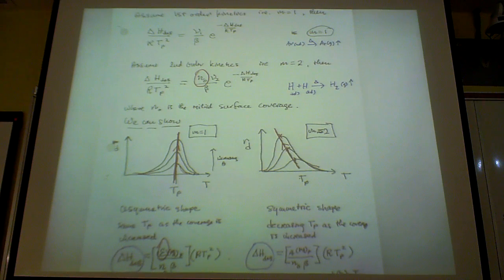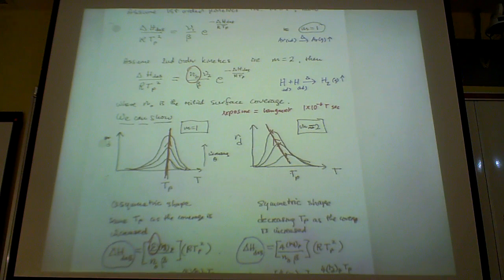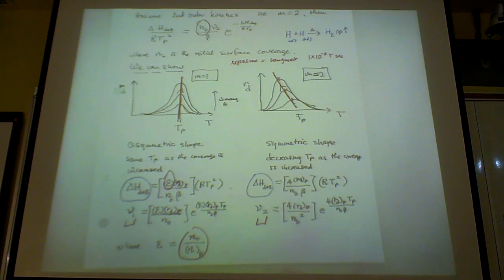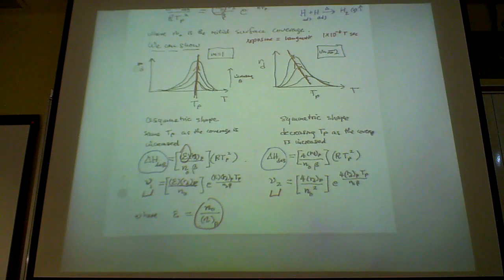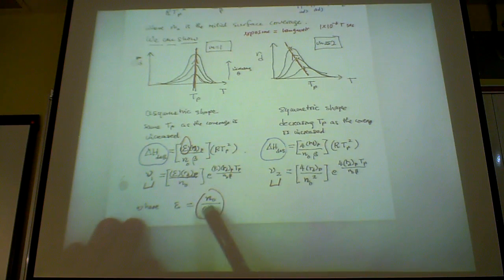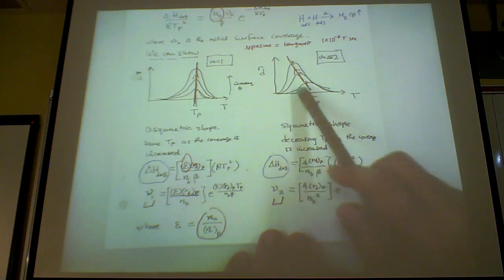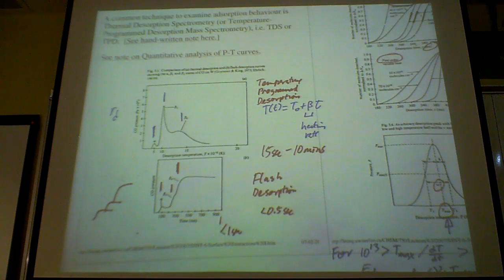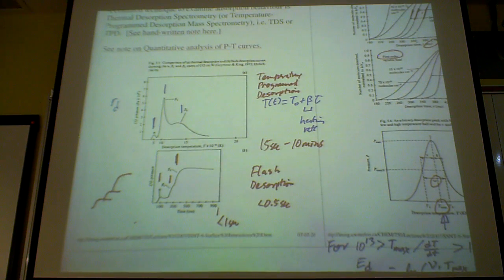Mar 25th - 1